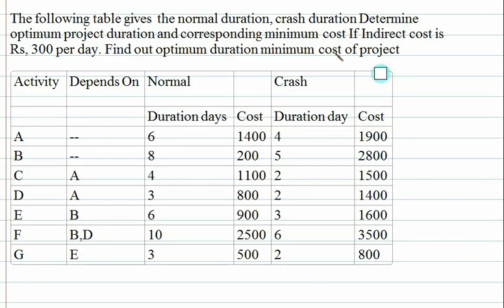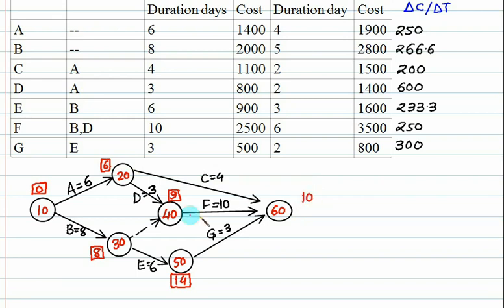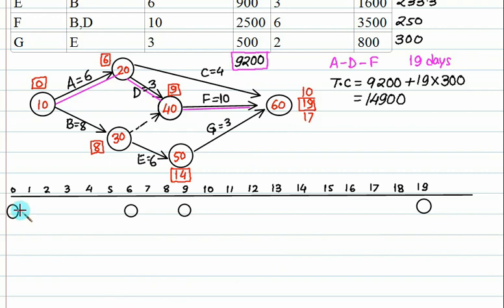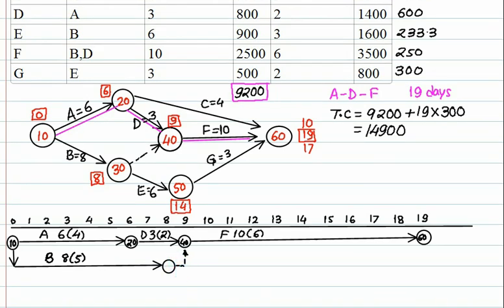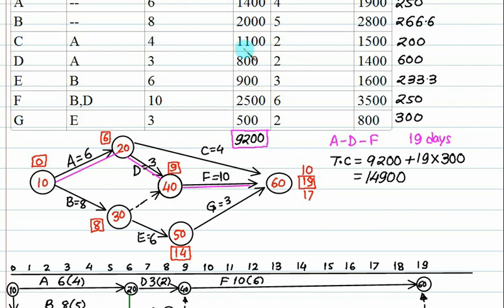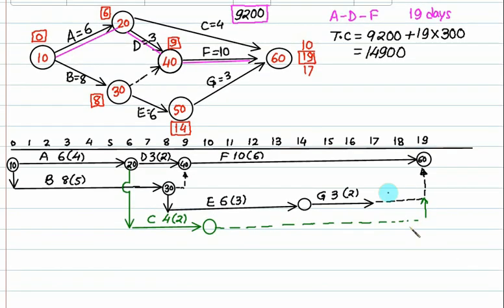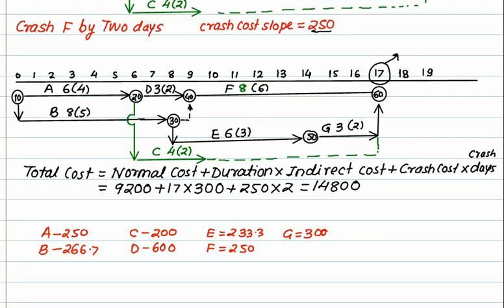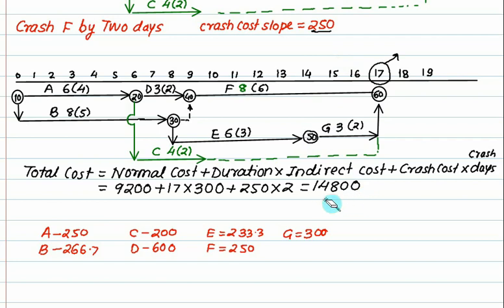04 PERT CPM Crashing example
So far we have dealt with how to find project completion time in PERT and CPM networks. In CPM network, when the time required by an activity is deterministic in nature, we may come across a situation that we may have to reduce the activity duration. This is not possible in PERT activity; because activity duration is probabilistic in nature and we have three time estimates. Which time is to be reduced is a question. Hence activity time crashing is possible in critical path network only. Crashing an activity refers to taking special costly measures to reduce the duration of an activity below its normal value. These special measures might include using overtime, hiring additional temporary help, using special time-saving materials, obtaining special equipment, etc. Crashing the project refers to crashing a number of activities in order to reduce the duration of the project below its normal value. The CPM method of time-cost trade-offsis concerned with determining how much (if any) to crash each of the activities in order to reduce the anticipated duration of the project to a desired value In this video, you will learn how to crash a project in order to reduce the overall project completion time.

In this video, you will learn how to crash a project in order to reduce the overall project completion time.